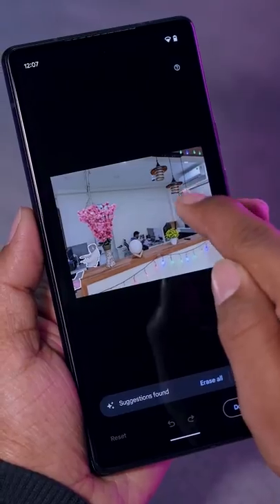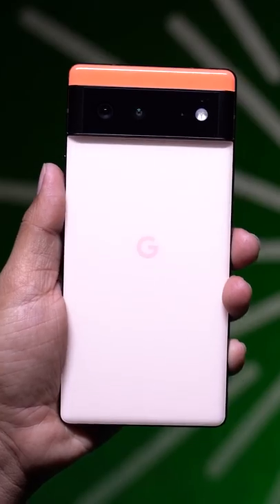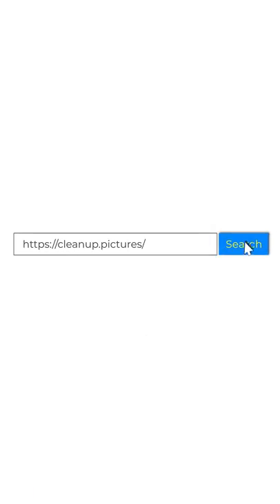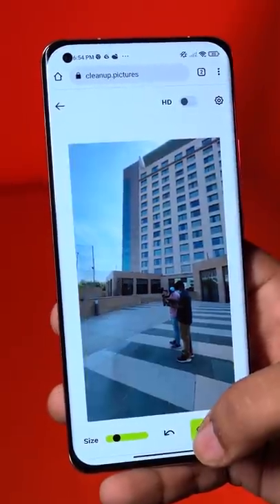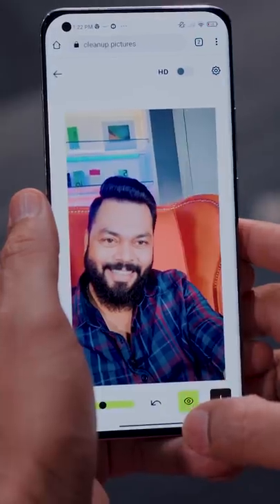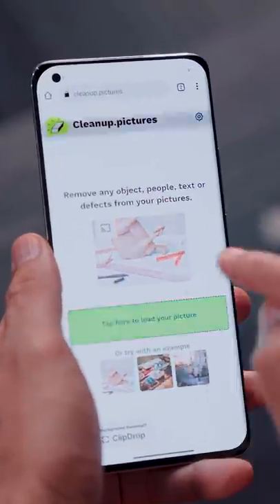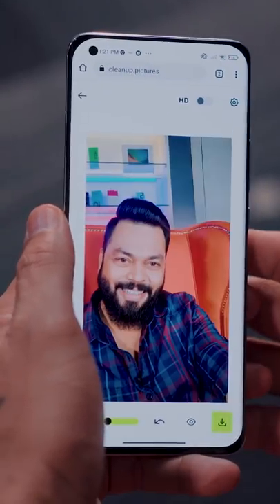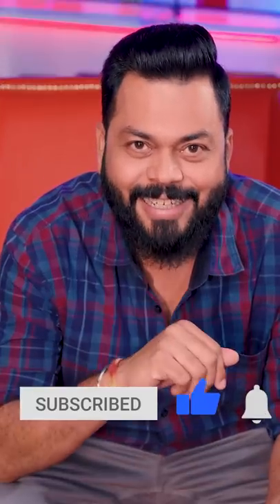अब आपका फ़ोन भी पिक्सेल 6 जैसा जादू कर सकता हैं⚡️TrakinShorts